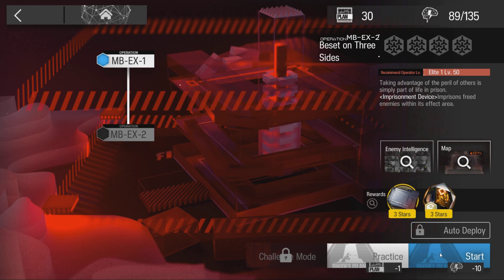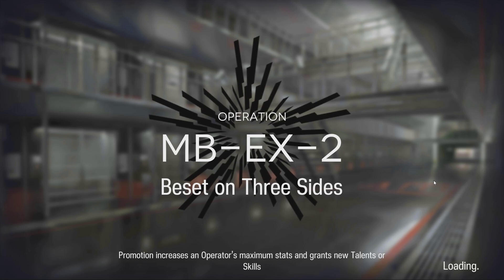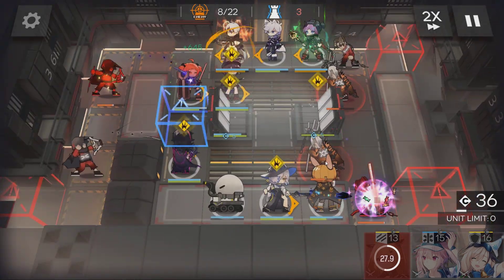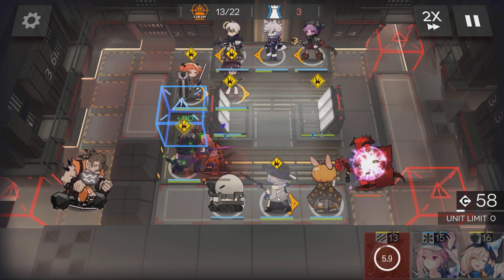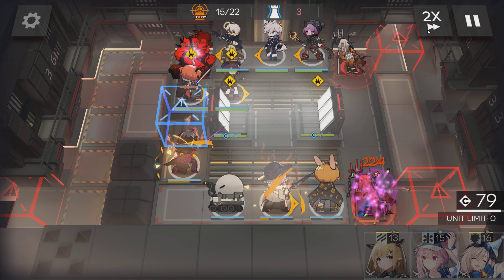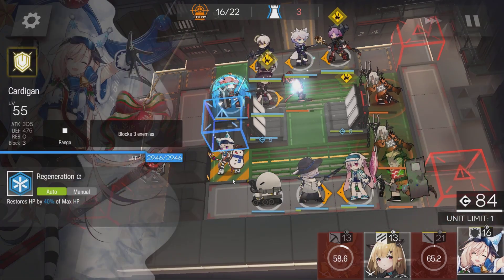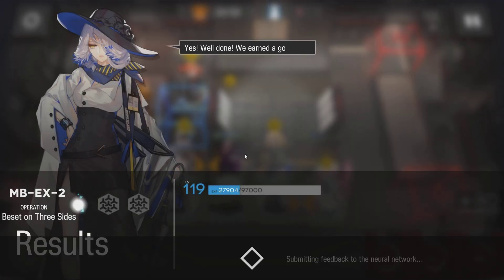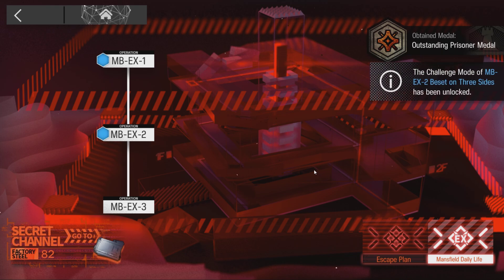Arknights MB-EX-2 Guide Low Stars All Stars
Arknights guide to MB-EX-2 in Mansfield Break with low rarity.